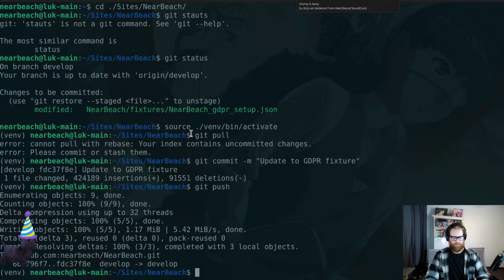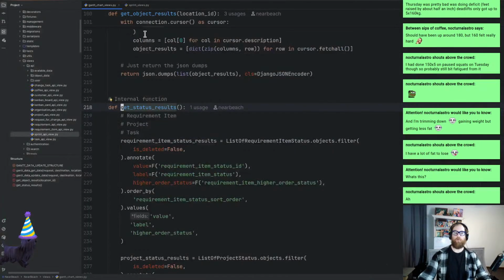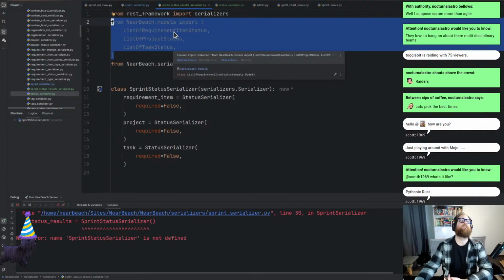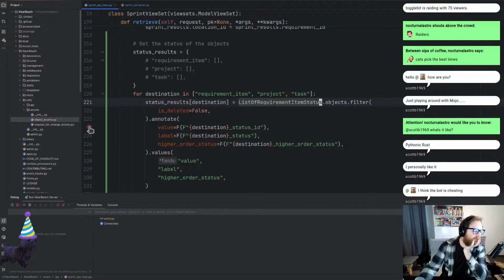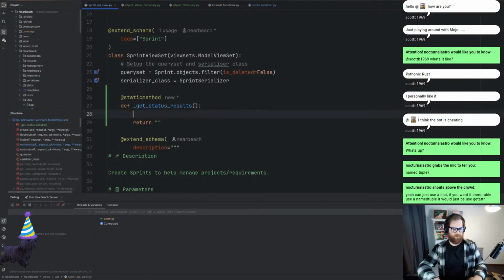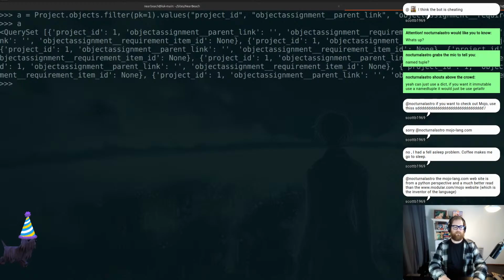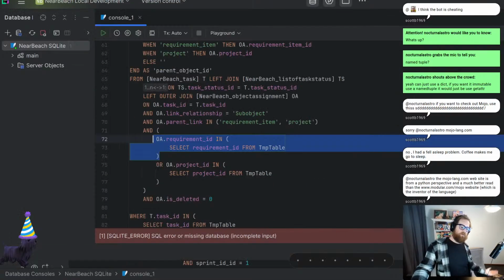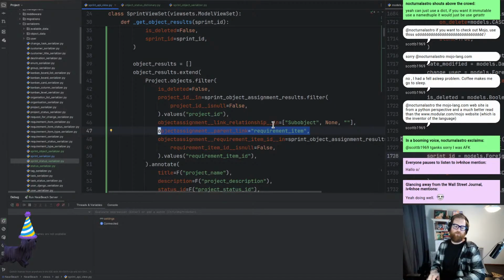Episode 463 - JavaScript and Python - Working on NearBeach, an open source project man..